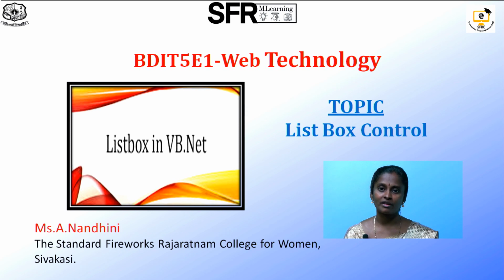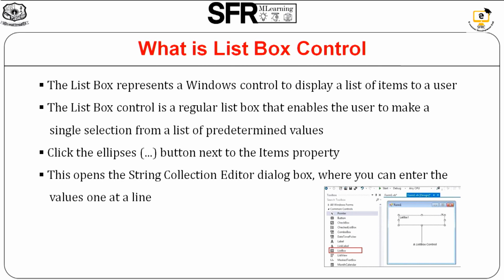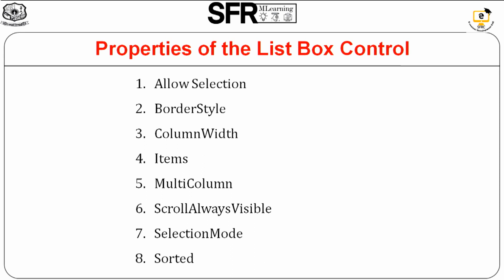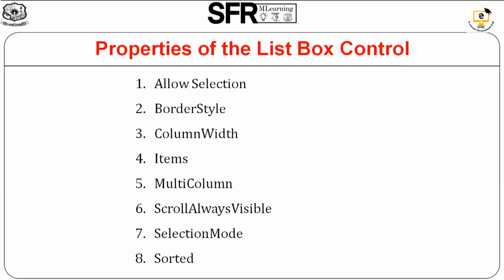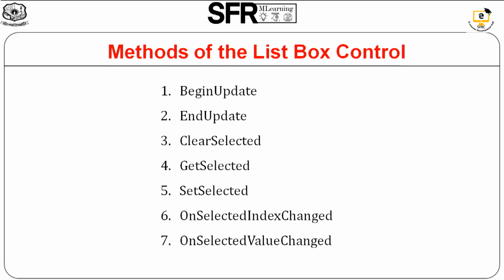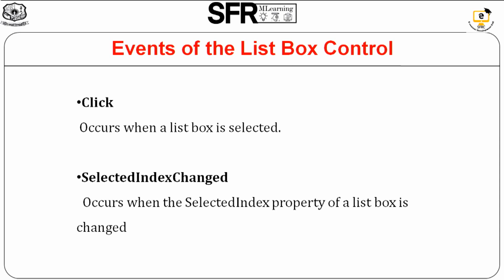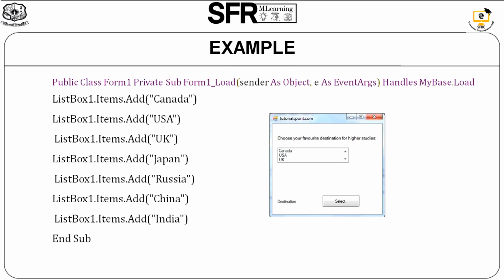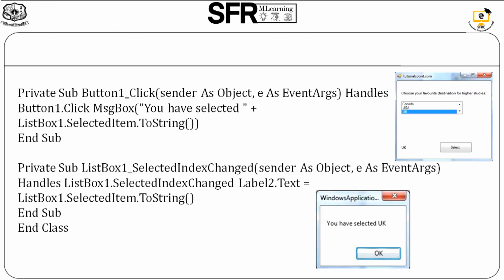Listbox control in VB NET by Ms.A.Nandhini, Assistant Professor of Computer Science(SF)